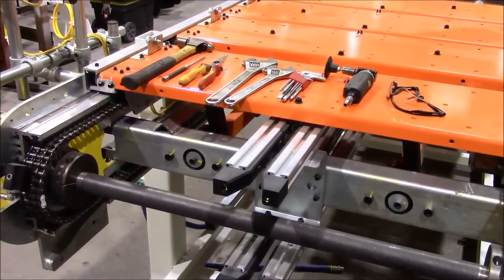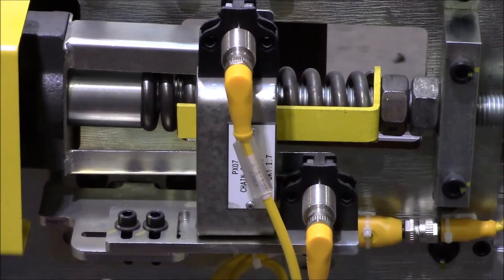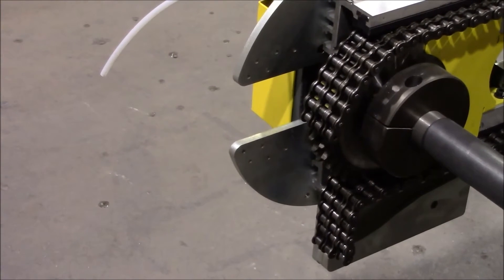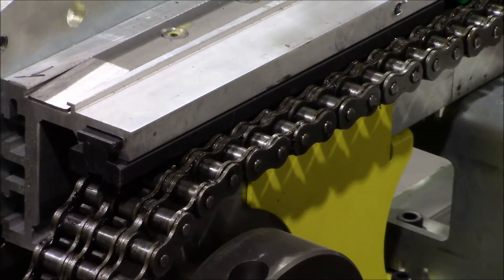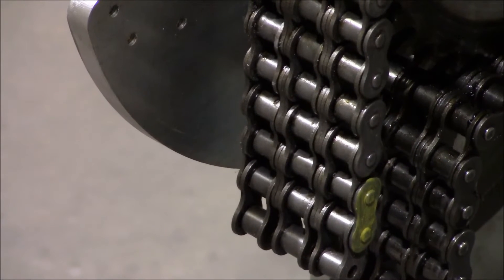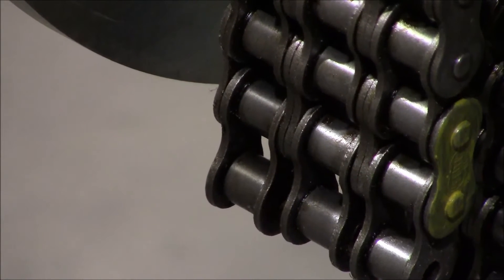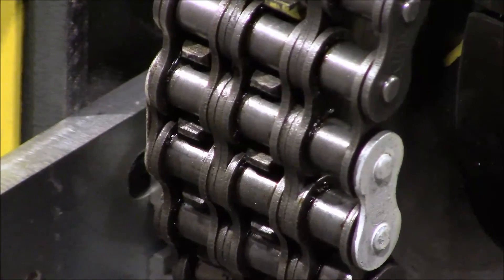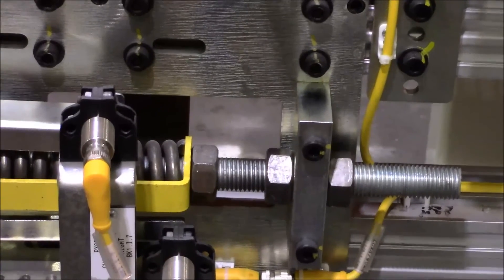Bleichert AL75 Chain Link Removal Instruction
Removal of chain link for chain tightening.